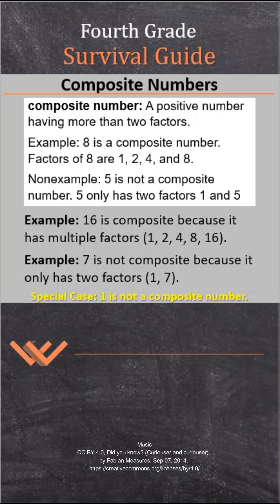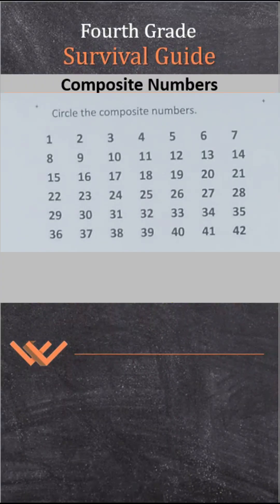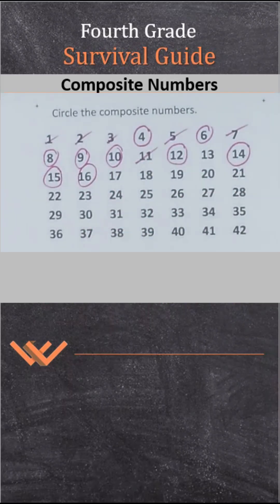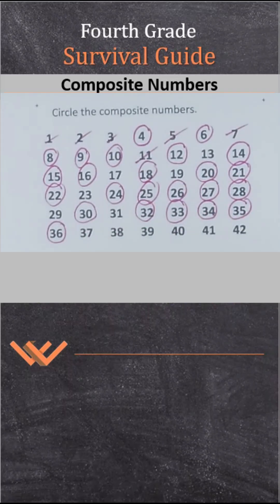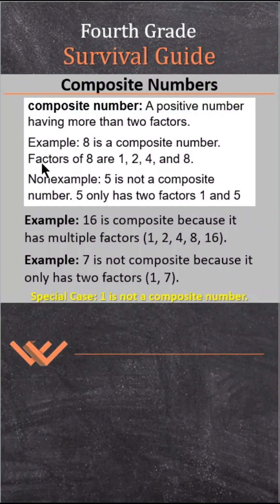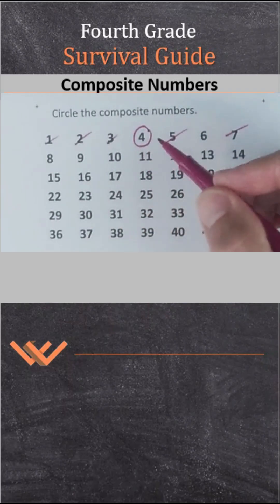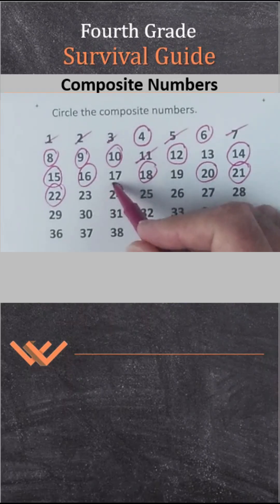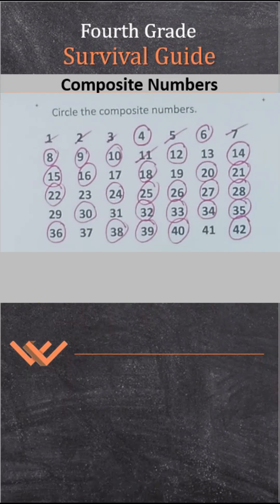4th-Grade | Composite Numbers | Math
Basic number sense and math vocabulary aren't just "nice to have" – they're ESSENTIAL foundations. You need this foundation to survive math, from addition to multiplication to fractions, and more.